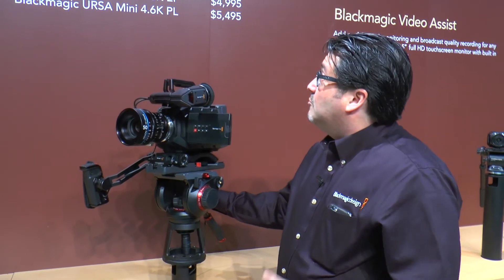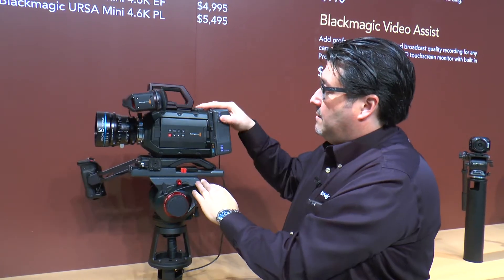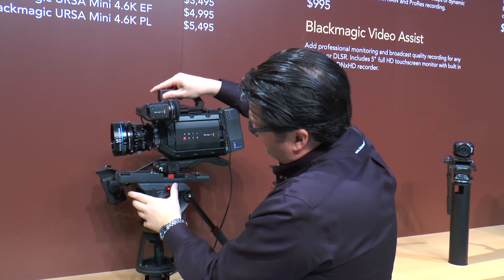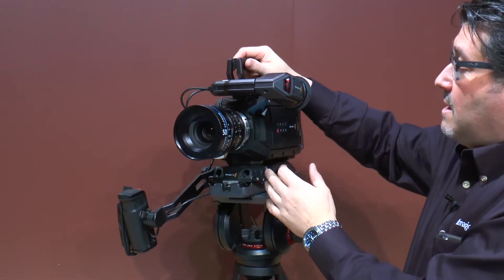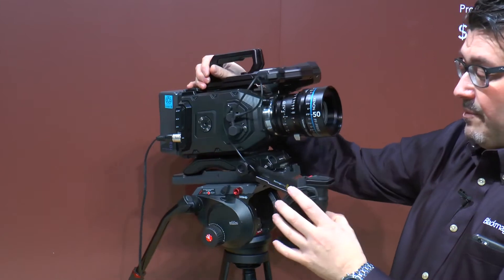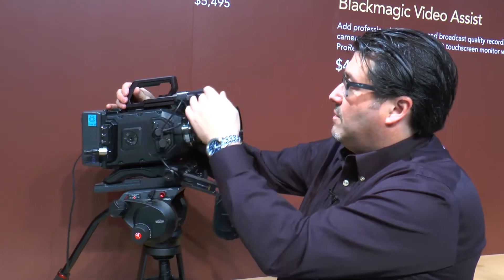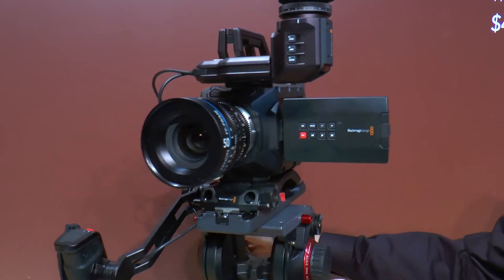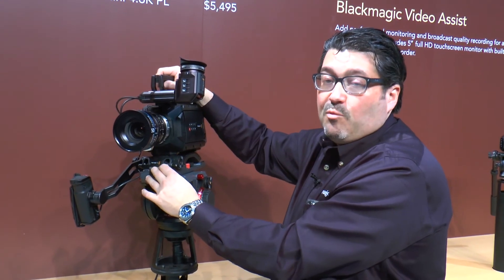Blackmagic Design's URSA MINI 4K Digital Cinema Camera with OLED High Resolution Viewfinder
Blackmagic Design's URSA MINI 4K Digital Cinema Camera with OLED High Resolution Viewfinder at NAB 2015!